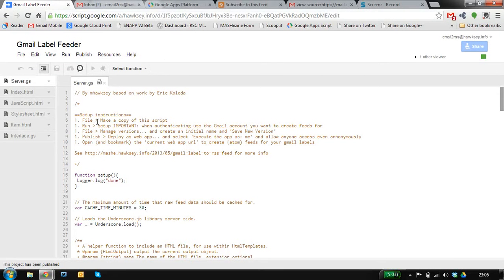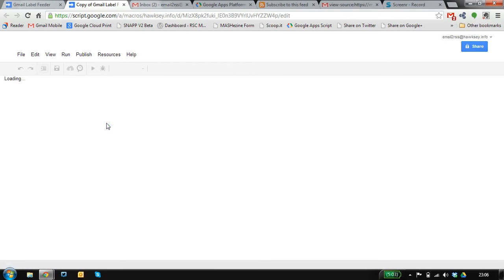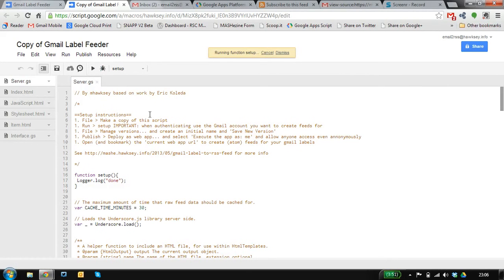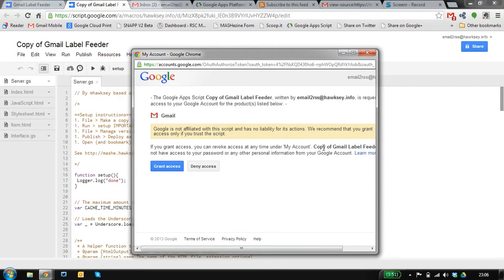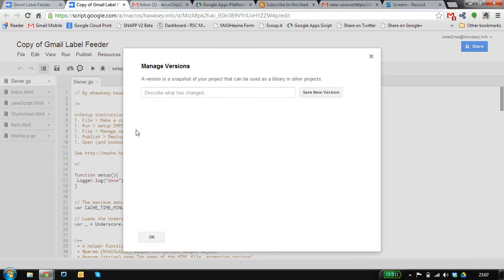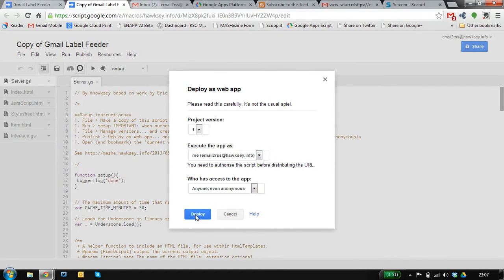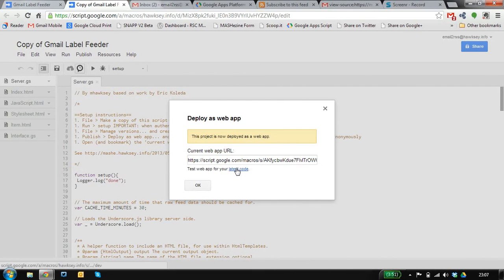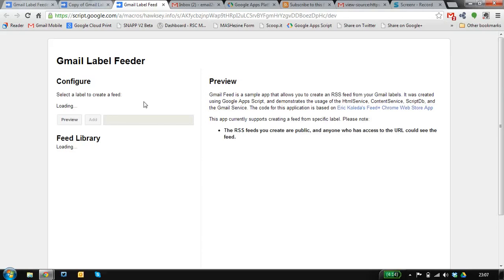Gmail Label Feeder Setup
This video demonstrates how to setup up the Gmail Label Feeder app which is used to allow you to publish any of your Gmail labels as full RSS feeds.